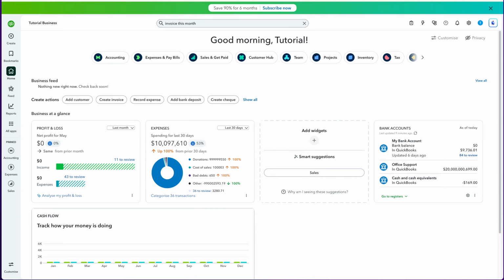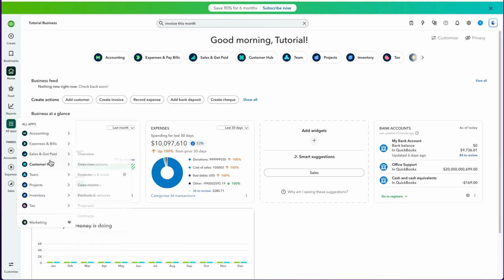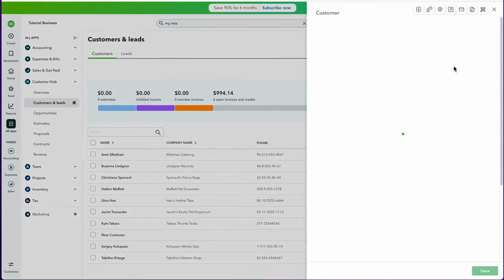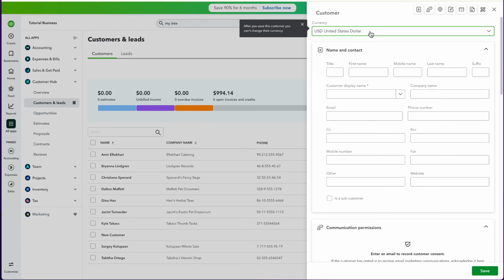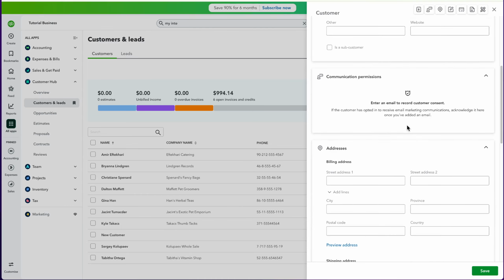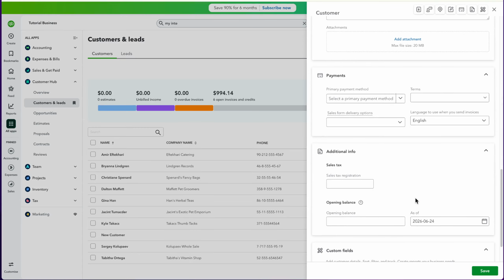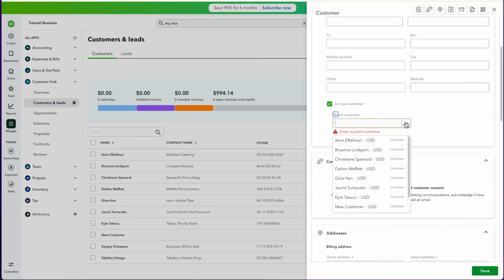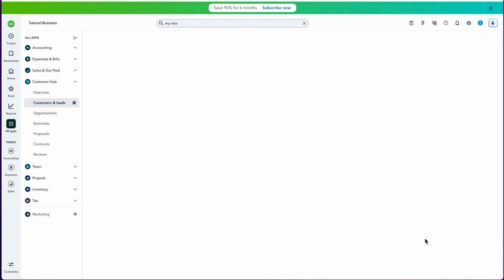How to Create Sub Customers in QuickBooks Online (Step-By-Step) [2026 guide]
00:00 Introduction
00:15 Benefits of Sub Customers
00:30 Accessing the Dashboard
00:39 Navigating to Customers
00:54 Adding a New Customer
01:30 Setting Up a Sub Customer
01:56 Saving and Finalizing